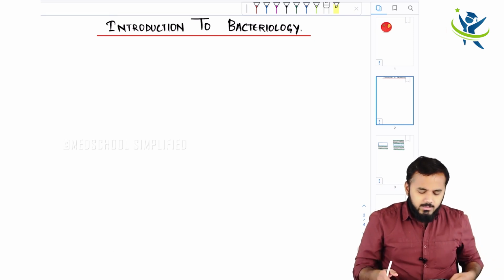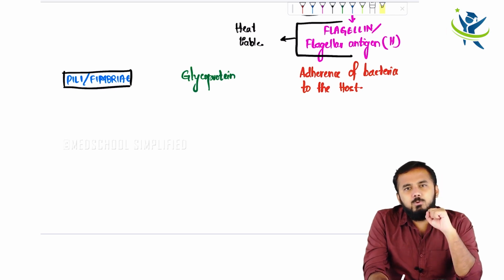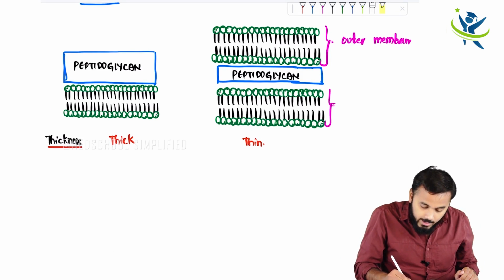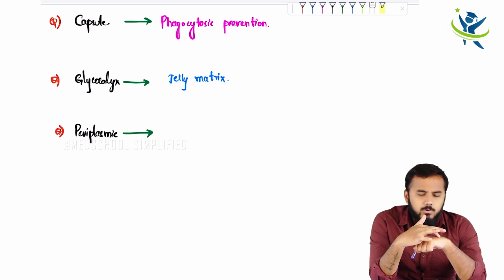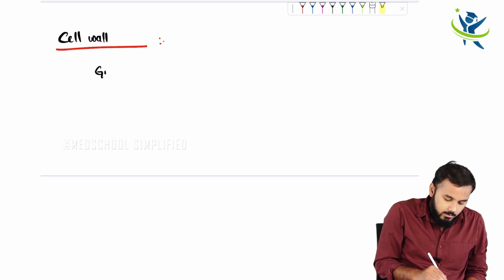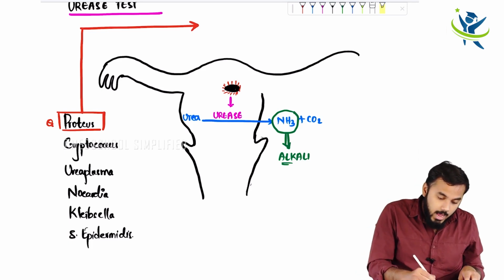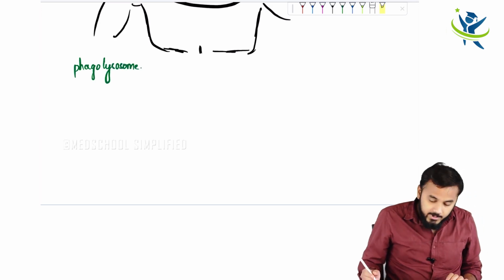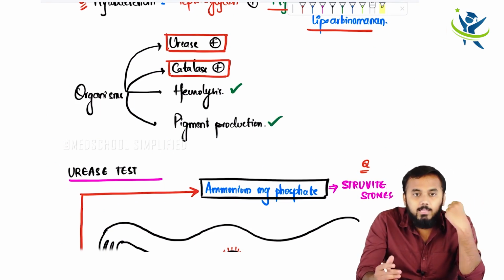1. Introduction to Bacteriology (Part - 1) Bacterial Basics 🦠Microbiology for USMLE & NEET-PG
Introduction to Bacteriology – Bacterial Basics Made Easy 🦠📚 | Microbiology for USMLE & NEET-PG

This video on Introduction to Bacteriology (Part 1) lays the essential groundwork for understanding bacteria in medical microbiology, explained in a simple, exam-oriented, and concept-driven manner 🦠📘. The lecture begins by introducing bacteria as prokaryotic microorganisms, emphasizing their lack of a true nucleus and membrane-bound organelles, and clearly differentiating them from eukaryotic cells—an area frequently tested in competitive exams 🧬✅.

The session systematically explains the basic structure of bacterial cells, including the cell wall, cytoplasmic membrane, cytoplasm, ribosomes, and nucleoid region, while highlighting how these components influence virulence, survival, staining characteristics, and antibiotic susceptibility 🔬💊. Special attention is given to the bacterial cell wall, forming the conceptual basis for understanding Gram staining, pathogenicity, and drug mechanisms.

You will also learn about bacterial morphology and arrangement, such as cocci, bacilli, spirals, and pleomorphic forms, along with their clinical relevance in laboratory diagnosis 🧪🧠. The lecture introduces the principles of Gram-positive and Gram-negative bacteria, linking cell wall composition to disease behavior and treatment strategies 🧫⚕️. Fundamental ideas related to bacterial growth, reproduction by binary fission, and basic metabolic properties are covered to prepare students for advanced microbiology topics.

This lecture is designed to make bacteriology easy, logical, and highly retainable, helping students build a strong base before moving into topics like bacterial genetics, toxins, sterilization, disinfection, and antimicrobials 🚀📖.
The content is high-yield and exam-focused, making it extremely useful for USMLE Step 1, FMGE, NEET-PG, and MBBS university examinations, and ideal for medical students across the US, Canada, Australia, New Zealand, and other global regions 🌍🎓.